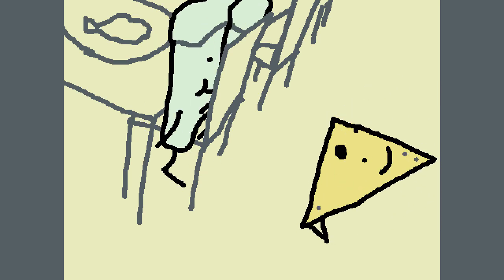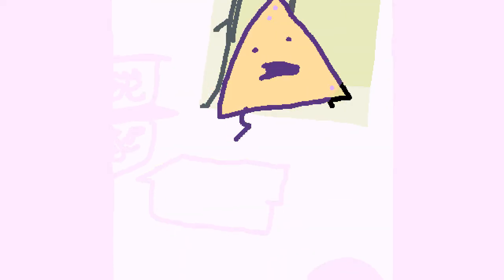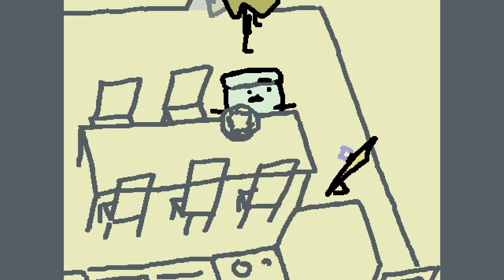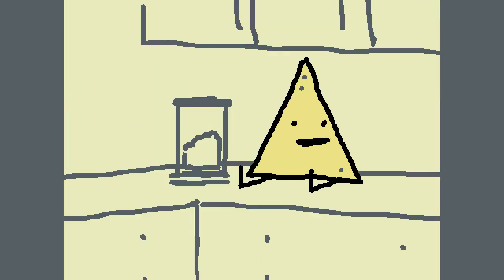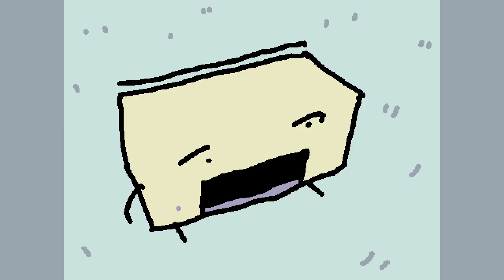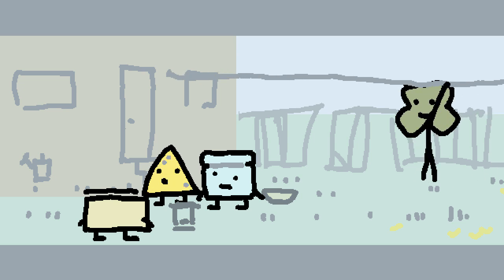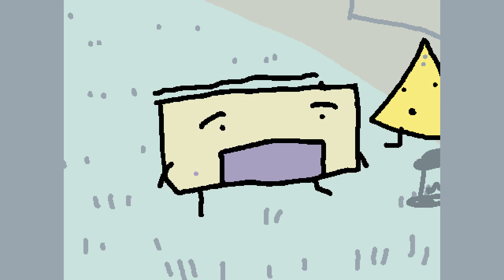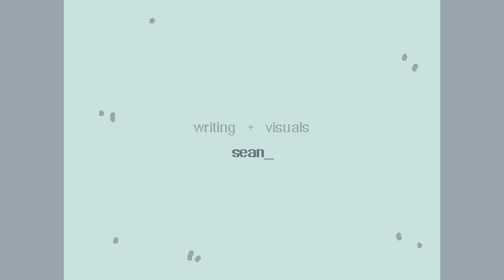titletext[2]tastes and states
CONTENT WARNING: this episode contains eating sounds. a version of the episode without these sounds can be found

the gang explore change at the molecular level